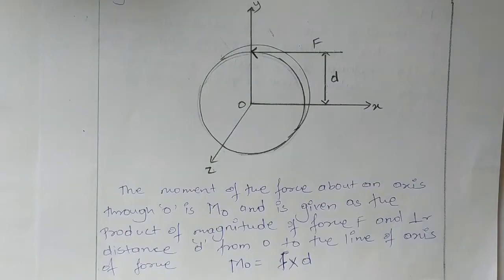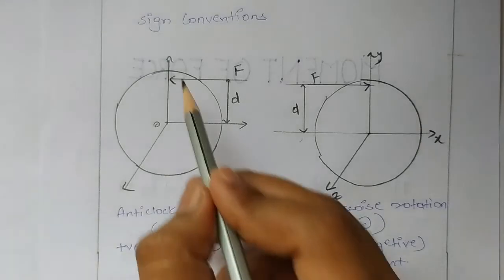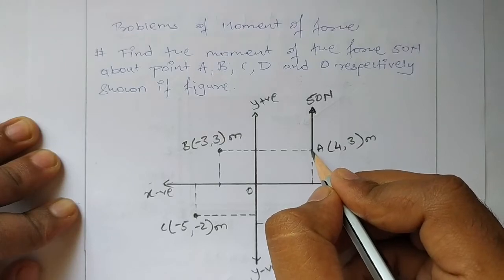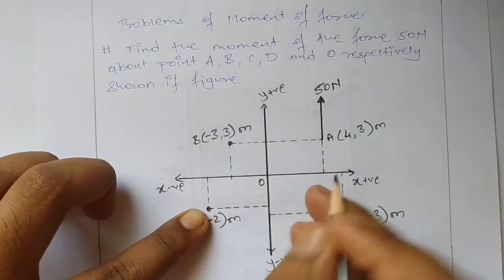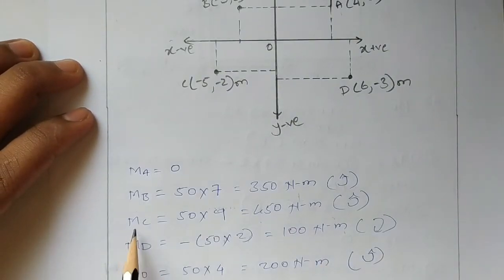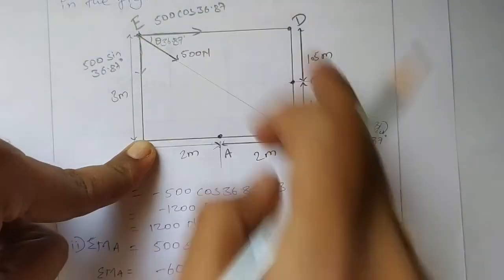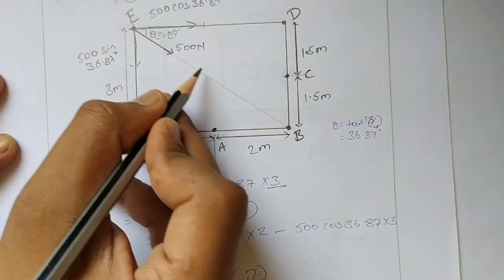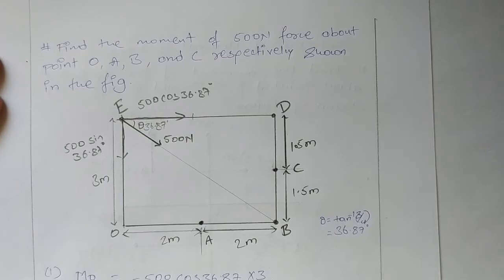Lecture 04 | Moment of Force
This lecture illustrates the moment of force with an example.